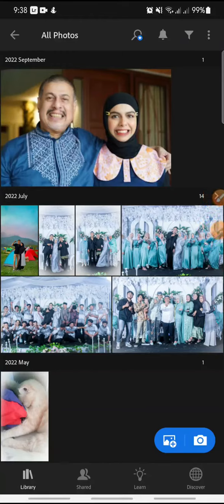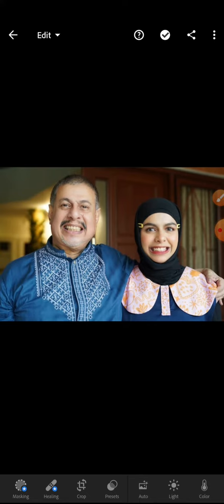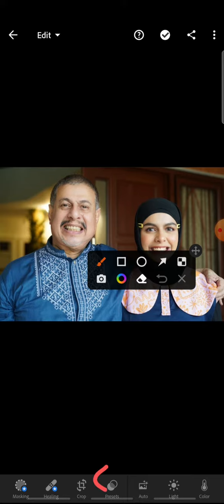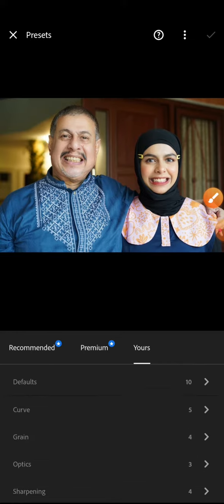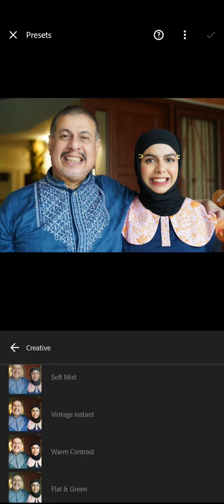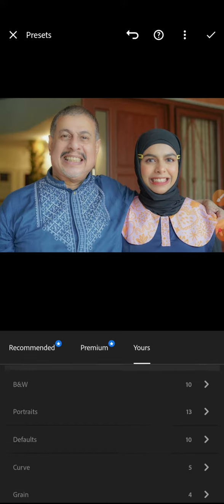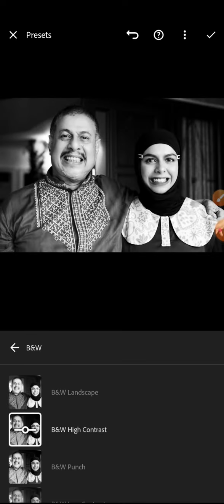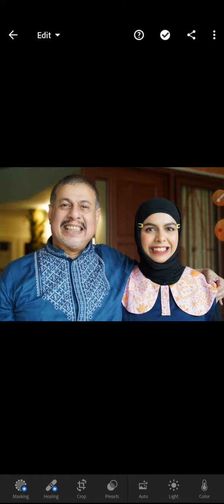How To Add Free Presets on Adobe Lightroom